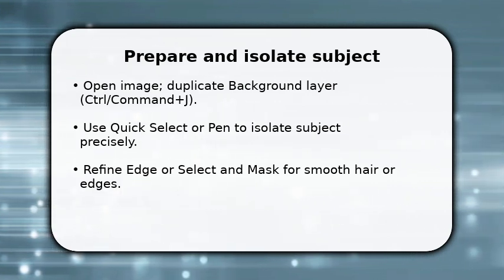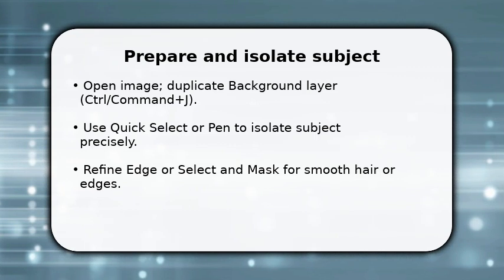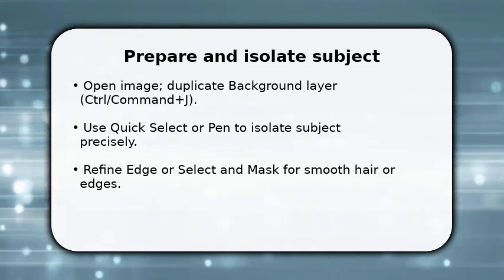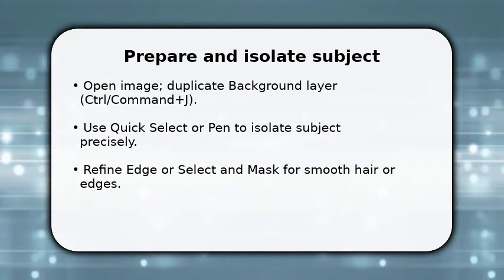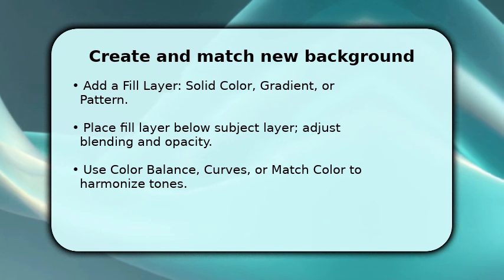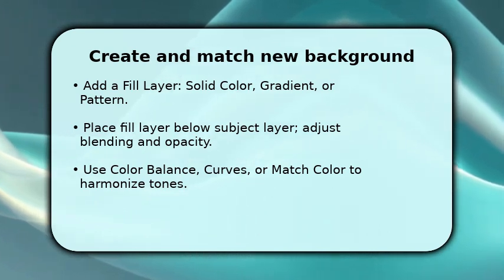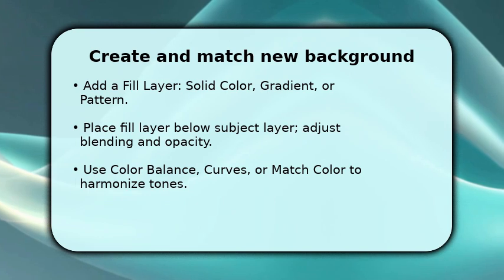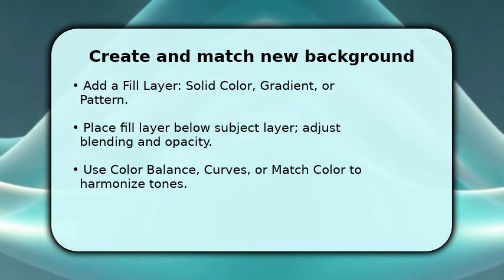How to Change Color Background in Photoshop (updated)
Dive into the world of digital artistry as we explore how to change background colors in Adobe Photoshop. This updated guide covers essential techniques, including selection tools and layer adjustments for a fresh look on your photos or designs.